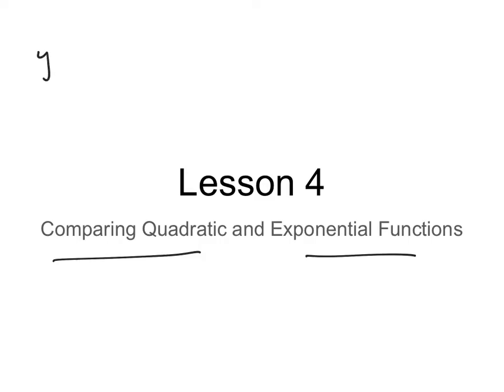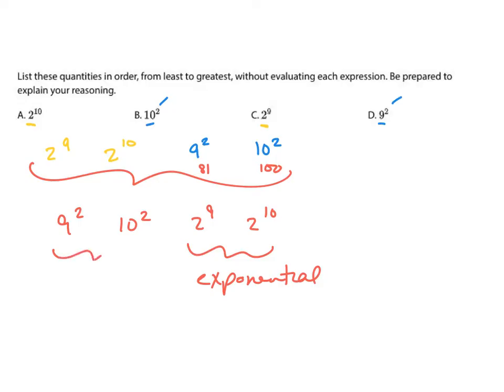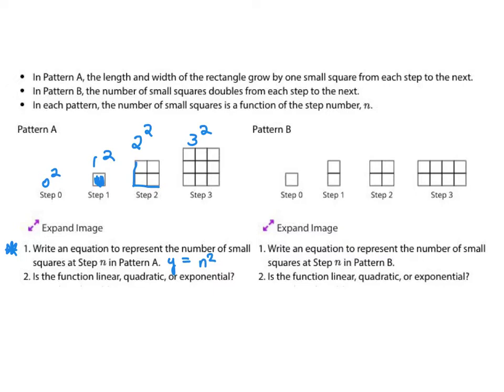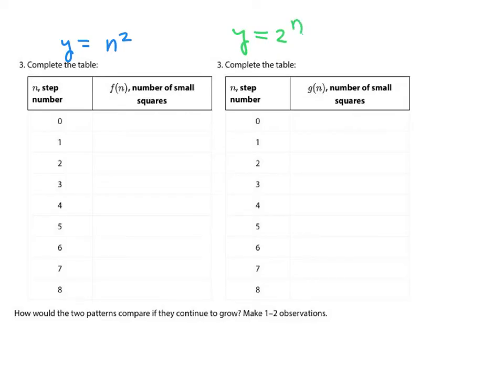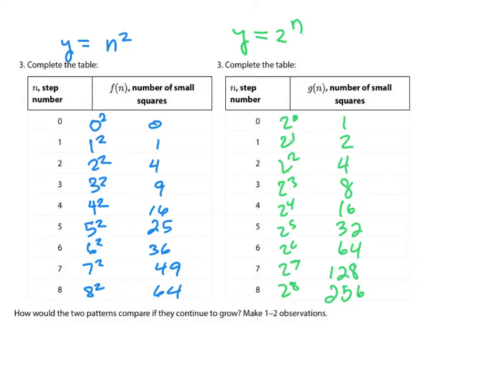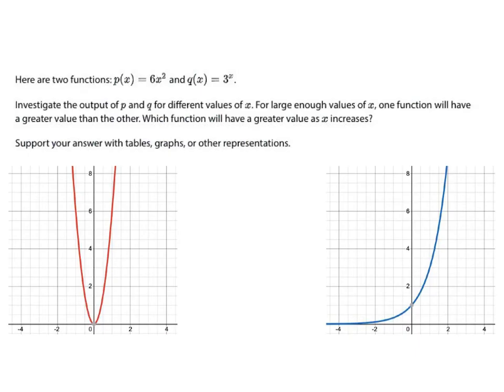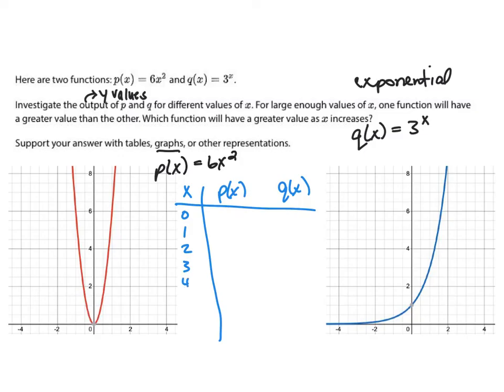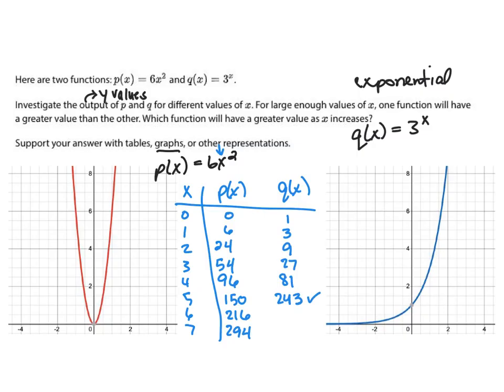Unit 6 - lesson 4 - comparing quadratic and exponential functions